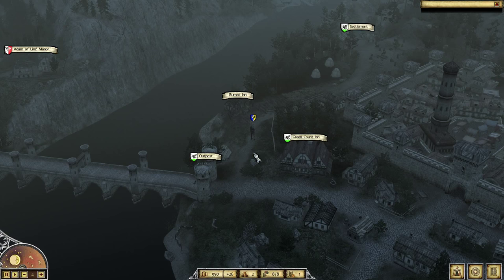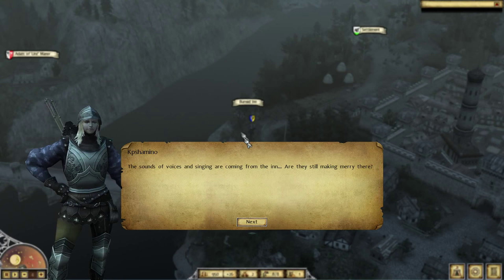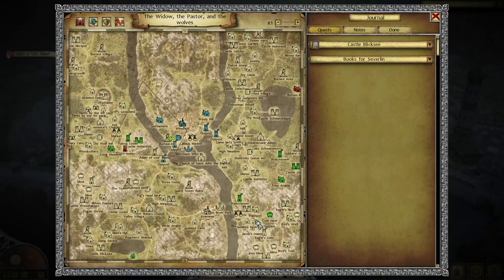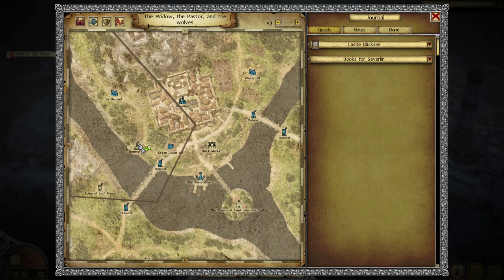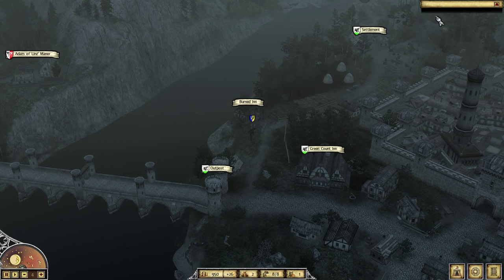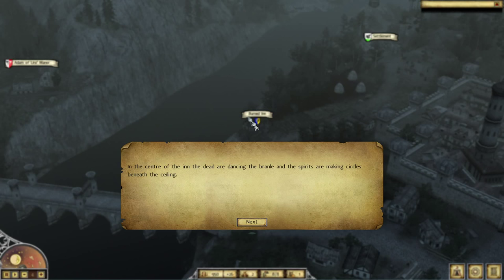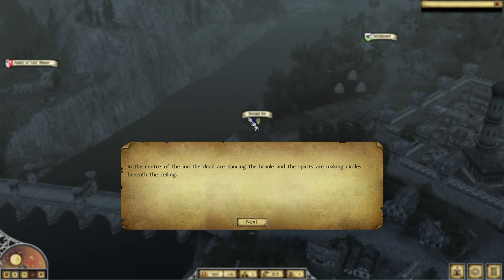Legends Of Eisenwald , Puzzle Solution Burned Inn Chapter 5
Playlist Legends Of Eisenwald